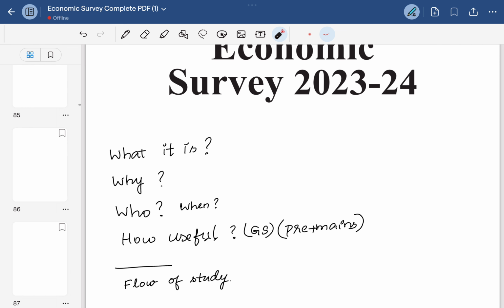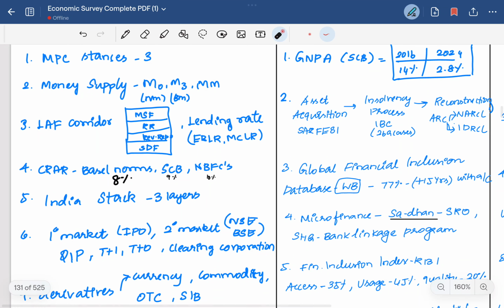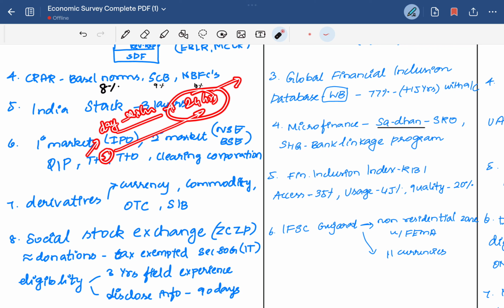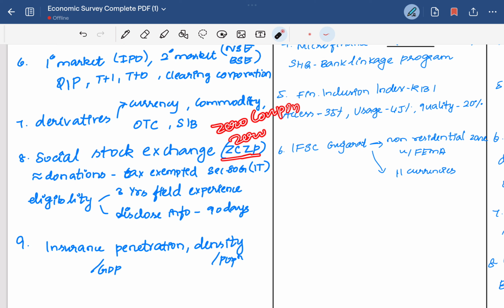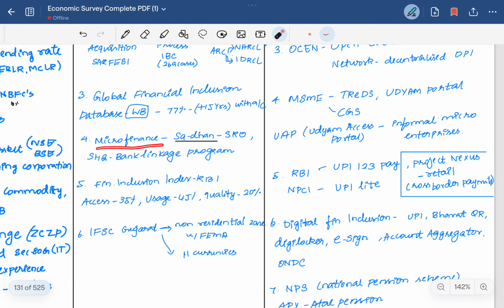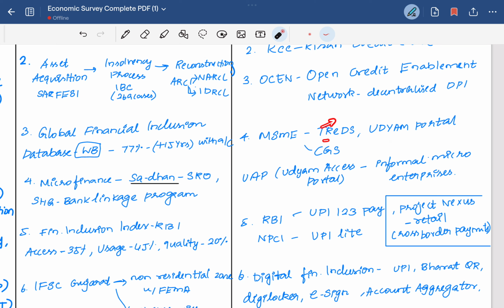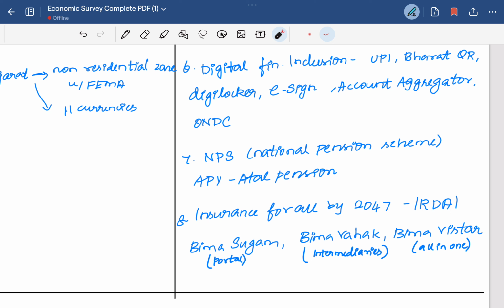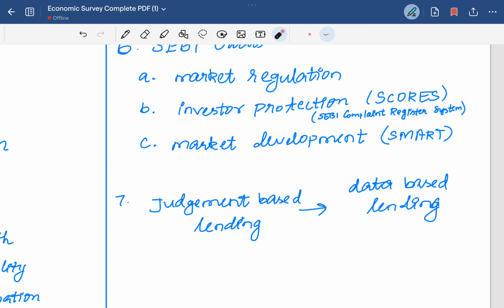EconomicSurvey 2023-2024 |Chp-2 :Monetary Management& Financial Intermediation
One pager faster revision material of Economics Survey 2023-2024 with Static Concepts, Schemes, datas, reports.